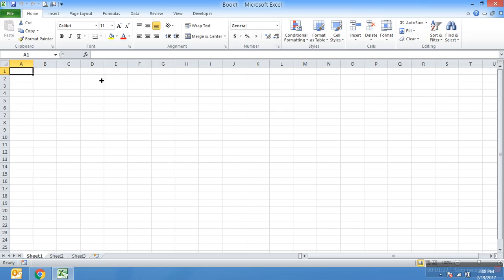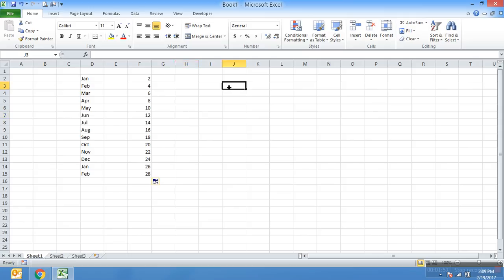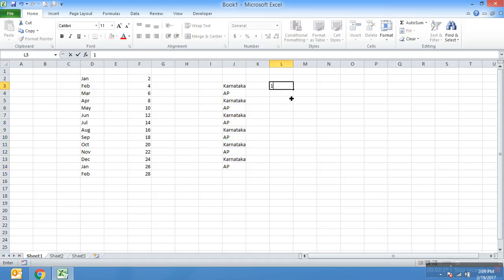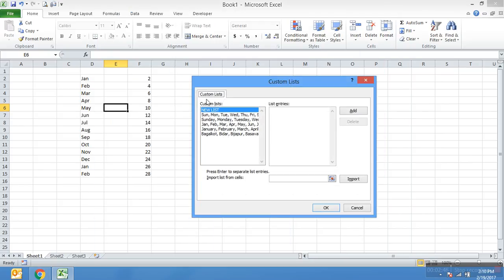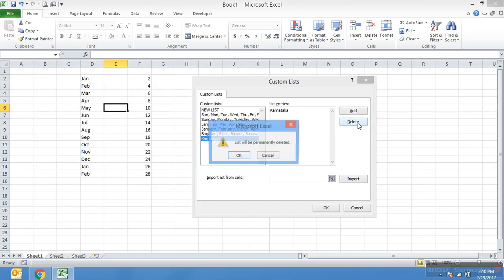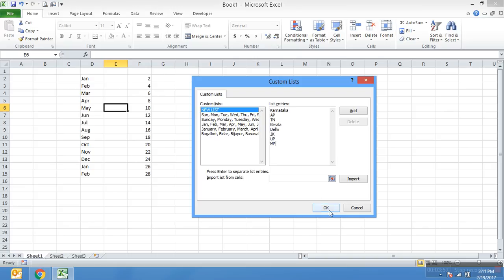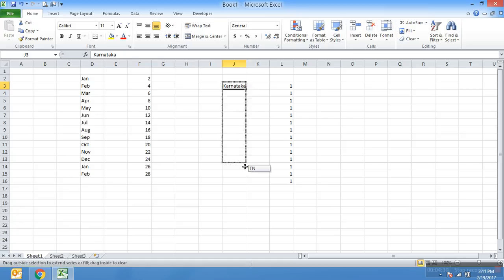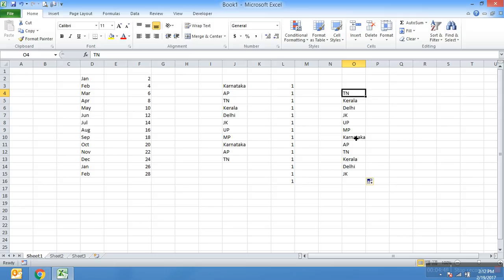42 How to Create your Own List (like Jan,Feb,Mar...) In Excel?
In this video you are going learn how to create your own list like Jan,Feb,Mar..in Excel.using this you can create your own custom list for repeated tasks..